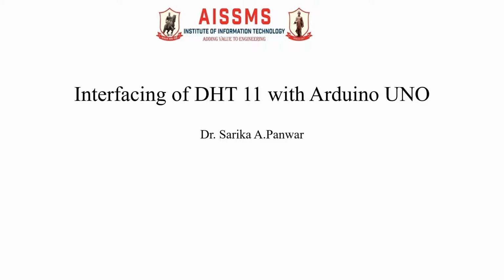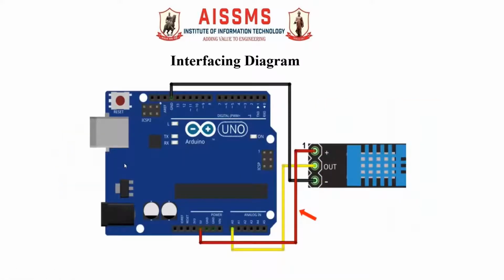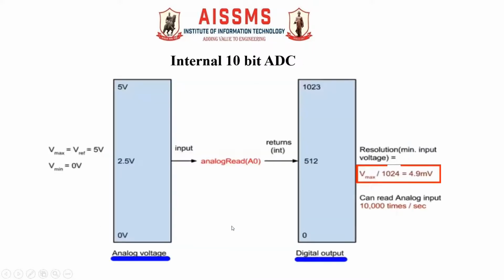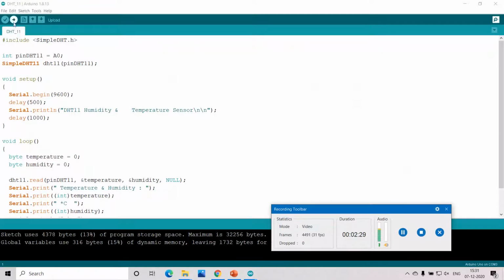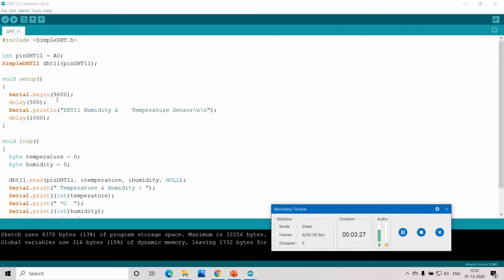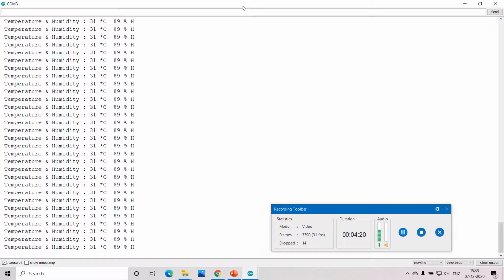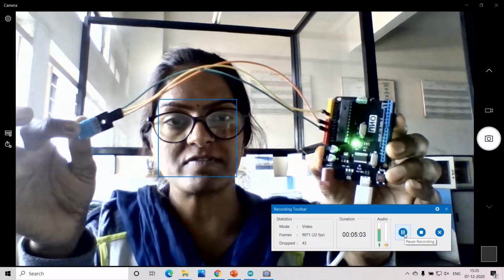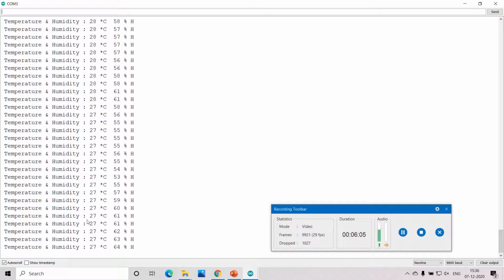Internet of Things Interfacing of DHT11 Sensor with Arduino-Experiment No 3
Video by-Dr.Sarika Panwar
Title: Experiment No. 3 (Internet of Things)
Description:  Interfacing of DHT 11 Sensor with Arduino UNO